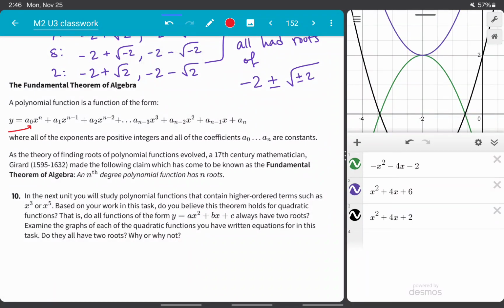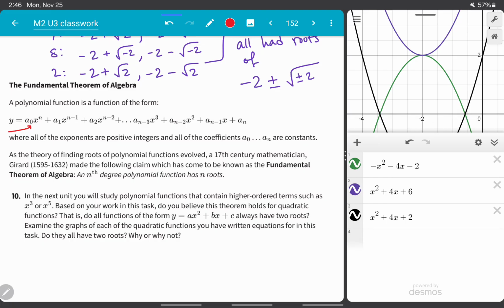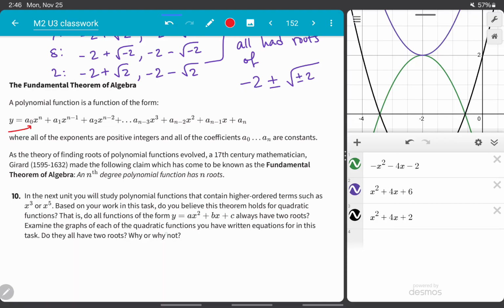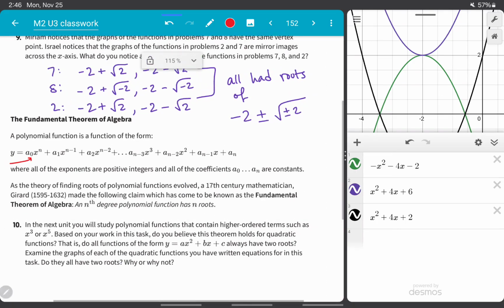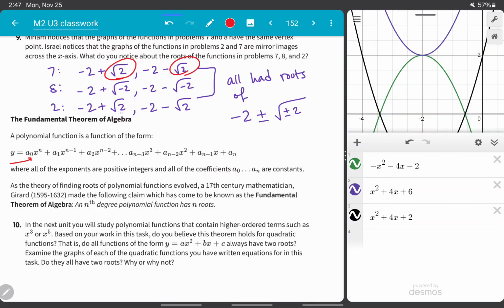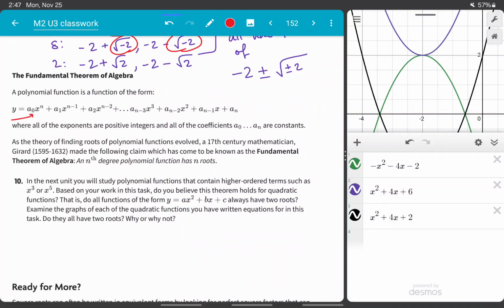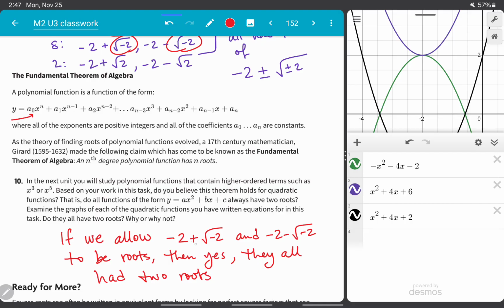Open Up HS Math II Unit 3 Lesson 4 Question 10